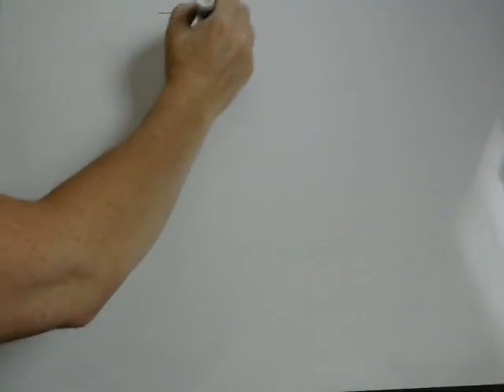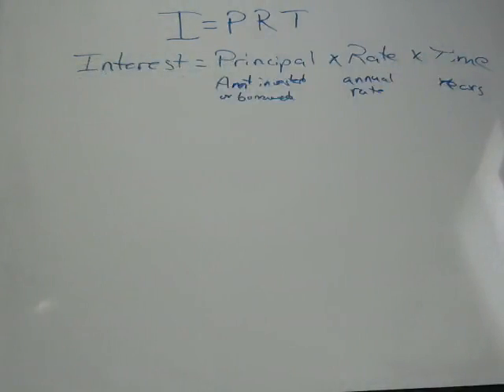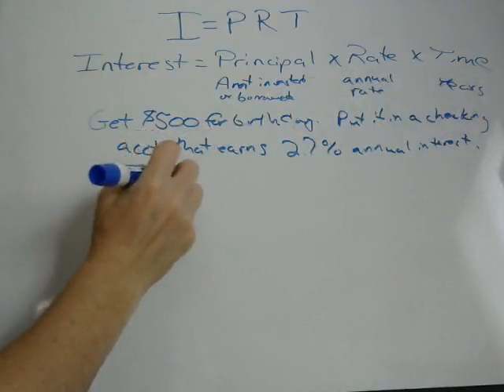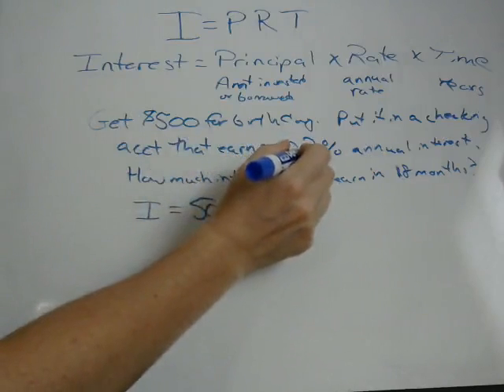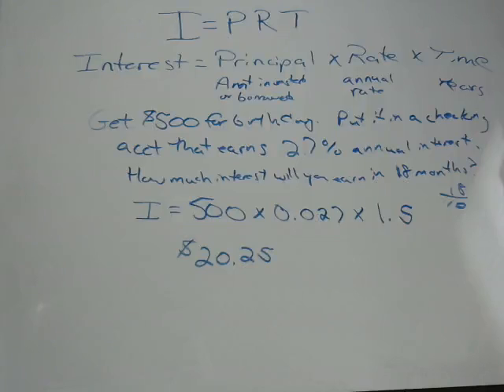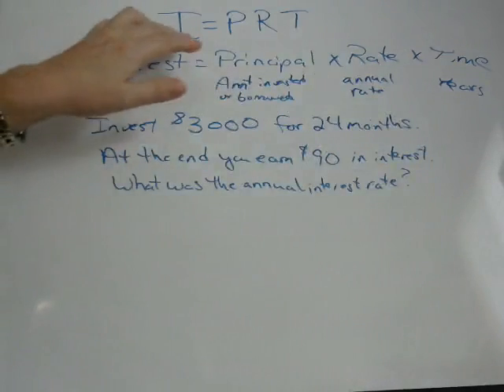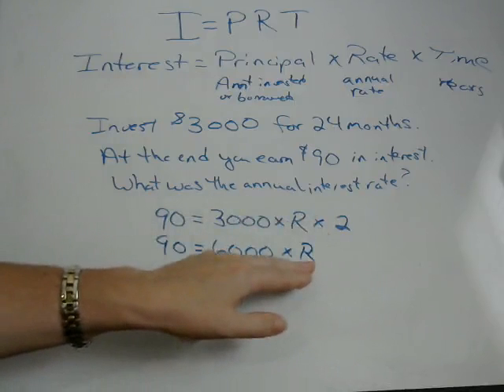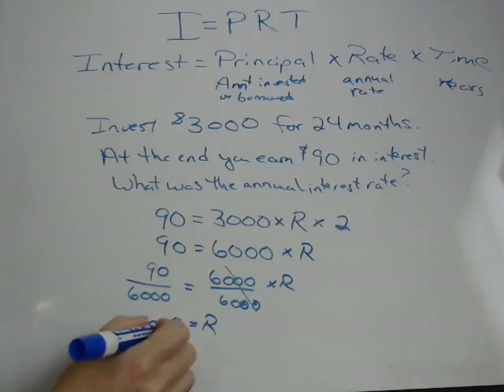Simple Interest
Simple Interest. Learn the formula I=PRT and how to solve simple interest problems.